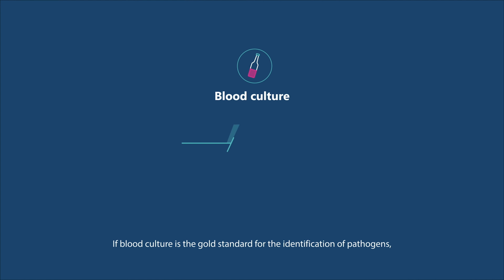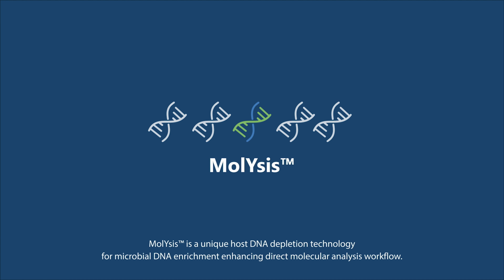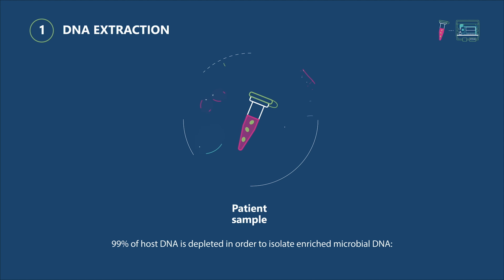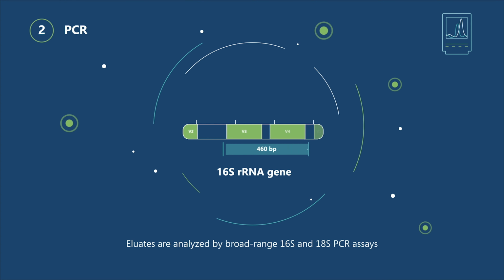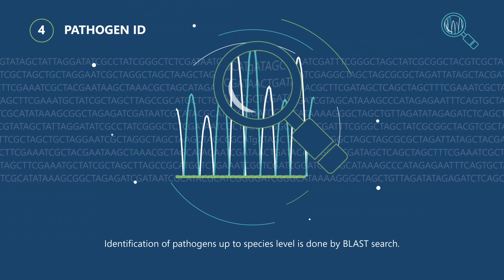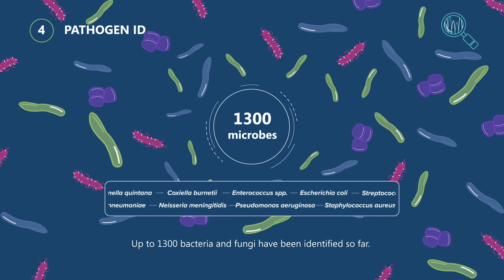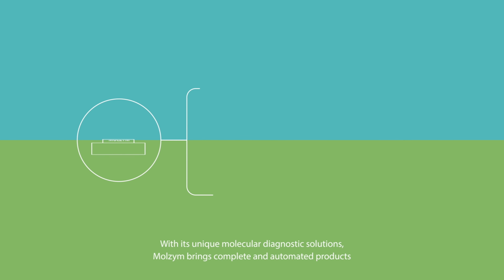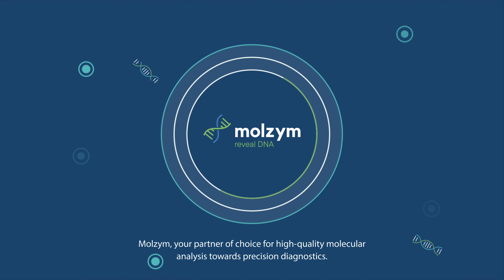Discover Molzym — Molecular Diagnostic Solutions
From CE IVD-marked broad-range molecular diagnostic kits, host DNA depletion technology, MolYsis™, to ultra-clean PCR reagents and assays, Molzym is one of the leading providers of culture-independent molecular solutions. Our technology enables the detection of microbes directly from body fluids, tissues, and swabs using PCR or NGS-based methods. Pathogens can be identified within hours, significantly improving the management of patients with rapid, pathogen-targeted antimicrobial therapy.

With a global distribution network, Molzym delivers high-quality products to researchers and clinical scientists worldwide, contributing to the fight against life-threatening microbial infections and anti-microbial resistances, the biggest global health threat.

Molzym, your partner in the pursuit of molecular excellence.